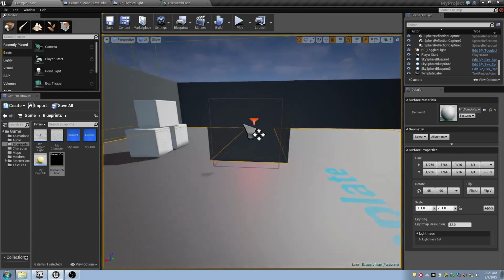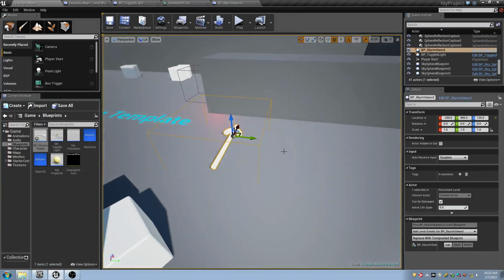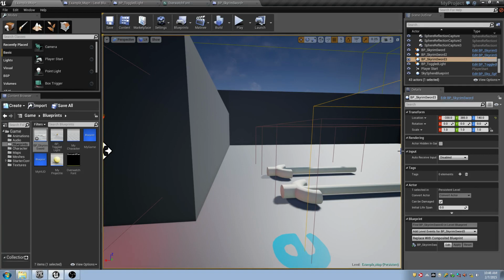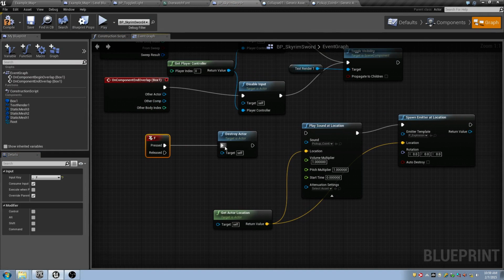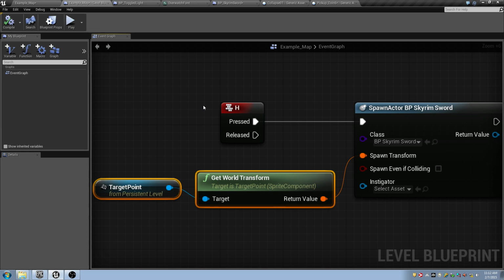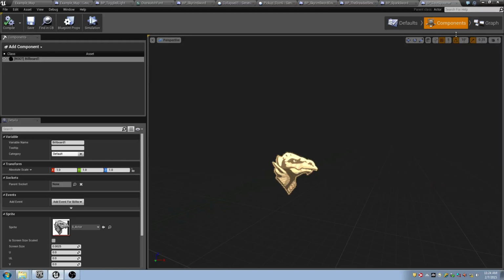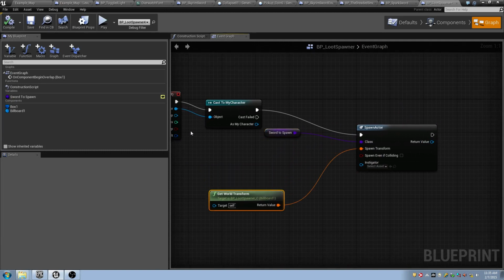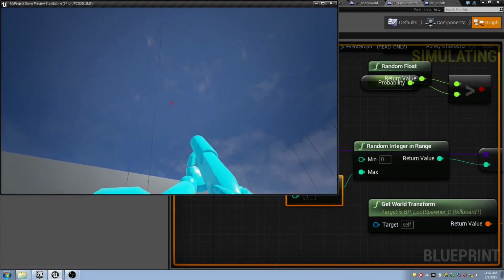GA3331 - Winter 2015 - Week 4 - Part 2